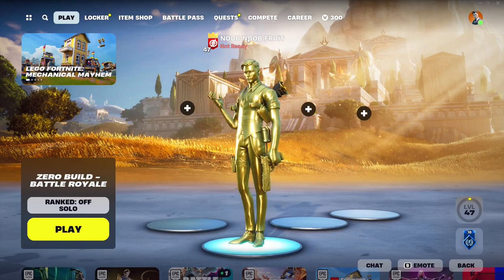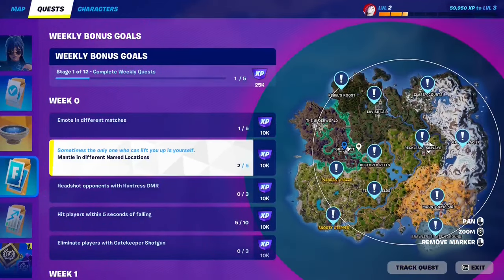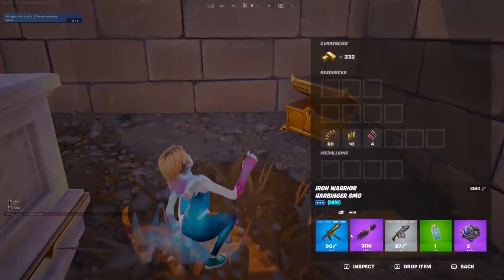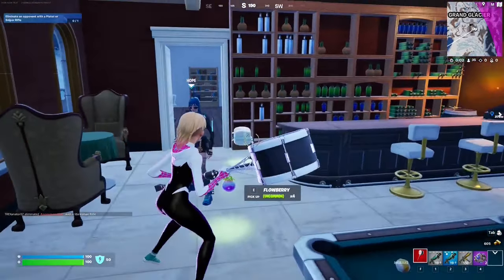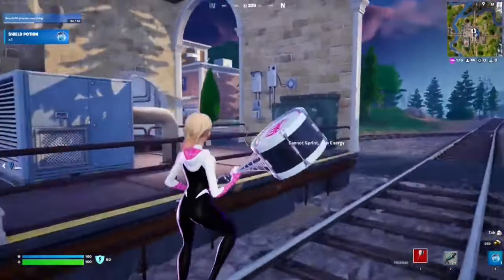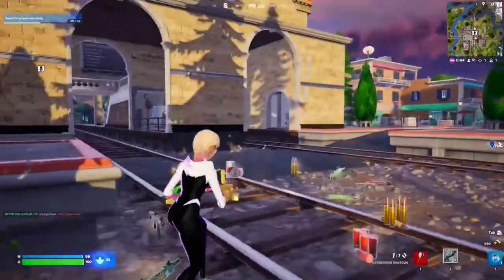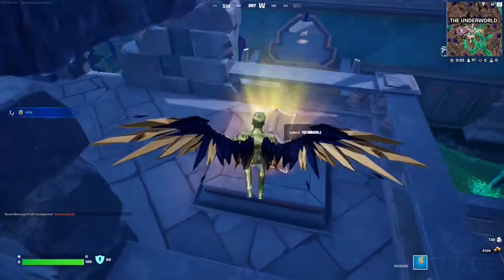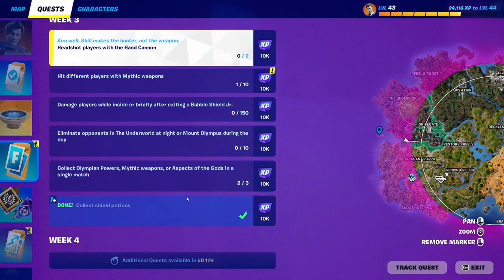How to Unlock *BLAZING FIRE CERBERUS* Edit Style in Fortnite Chapter 5 Season 2 (Full Guide)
▶ Timestamps:
00:00 Intro
🍀WEEK 0 🍀
00:59 Visit The Underworld and Mount Olympus
02:39 Headshot opponents with Huntress DMR
04:13 Mantle in different Named Locations
06:21 Eliminate players with Gatekeeper Shotgun
07:10 Hit players within 5 seconds of falling
08:14  Emote in different matches
🍀WEEK 1 🍀
09:02 Collect Mythic Items
12:54 Search Rare Chests or Safes
13:47 Travel Distance While Airborne
14:49 Spend Bars
15:30 Damage Opponents While At Full Shields
16:29 Eliminate Players With Common Weapons
🍀WEEK 2 🍀
17:24 Damage players from below
18:02 Collect Epic or better weapons from eliminated players
18:34 Travel distance within 30 seconds of landing from the bus
19:52 Talk to Aphrodite, Artemis, Medusa, or Poseidon to receive free items
22:43 Headshot players with Warforged Assault Rifle
24:01 Eliminate enemy players within 10 seconds of destroying a structure
🍀WEEK 3 🍀
24:57 Headshot players with the Hand Cannon
26:21 Damage players while inside or briefly after exiting a Bubble Shield Jr.
27:10 Eliminate Opponents in The Underworld at night or Mount Olympus during the day
32:06 Collect Olympian Powers, Mythic weapons, or Aspects of the Gods in a single match
33:03 Hit different players with Mythic Weapons
33:59 Collect Shield Potions